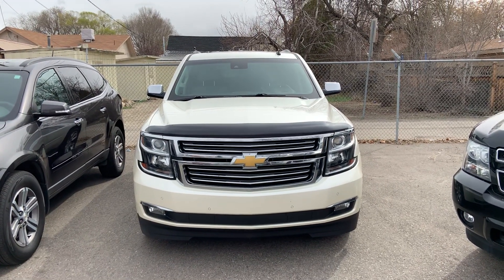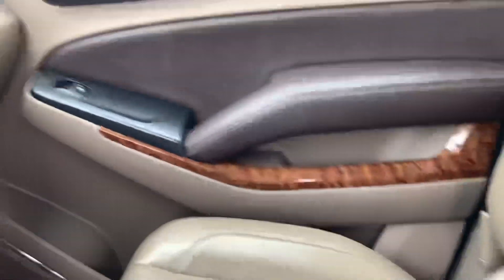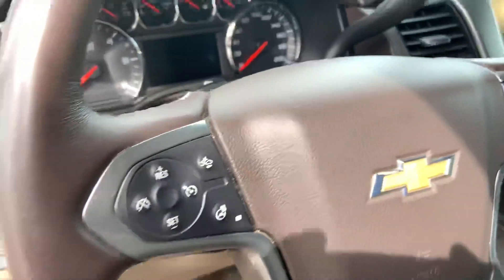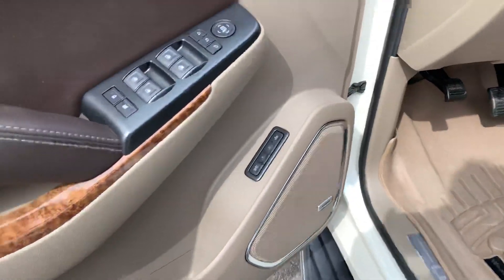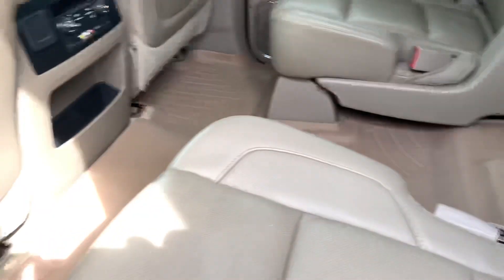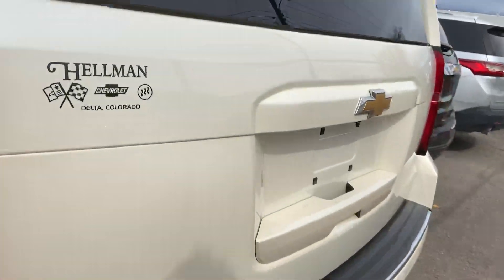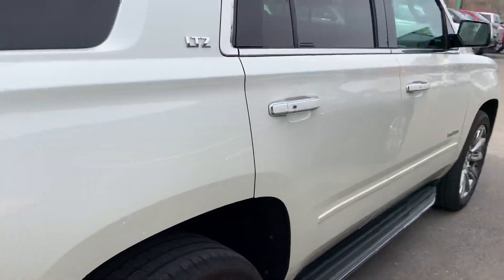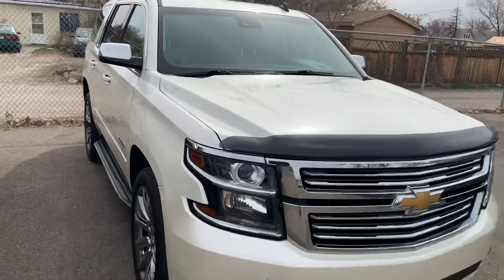2015 Chevrolet Tahoe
2015 Chevrolet Tahoe at Hellman Chevrolet 900 Main Street delta Colorado 81416.